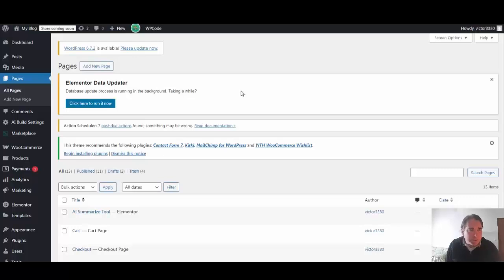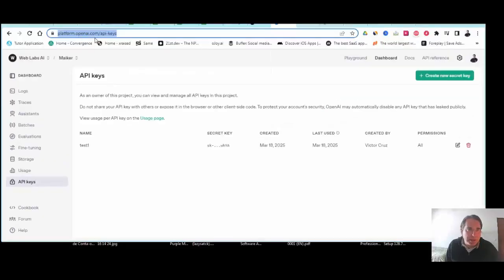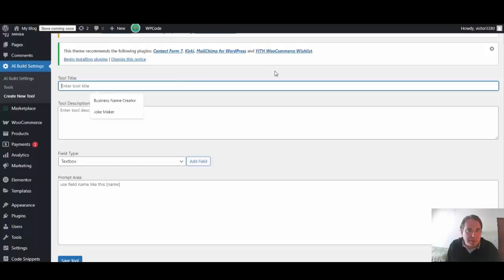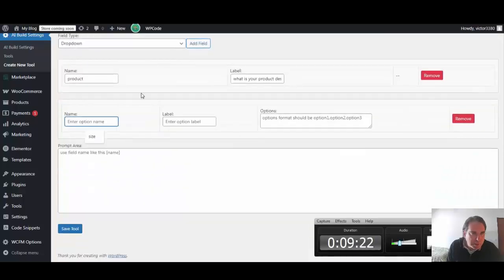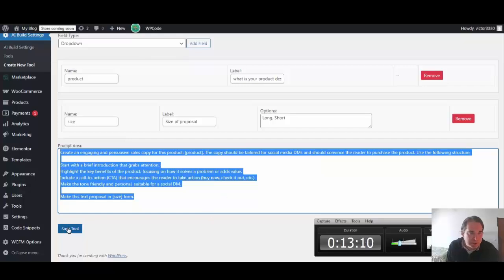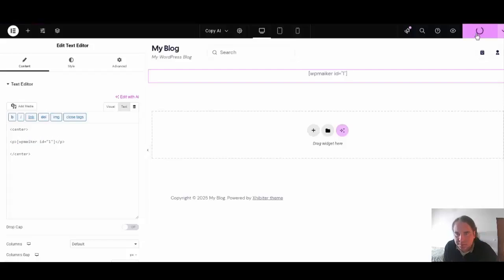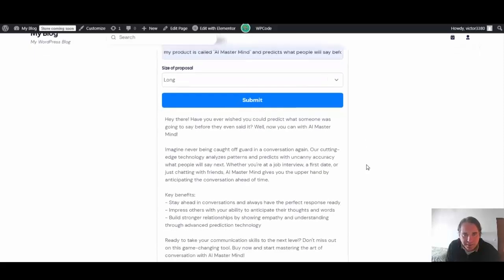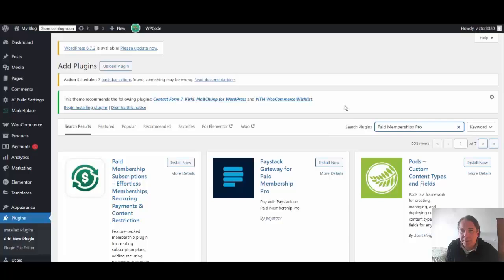How to Build Unlimited AI Tools and Monetize (in Seconds!)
In this video, I'll show you how to build unlimited AI tools and monetize them in just seconds using Wordpress. Whether you're a developer, entrepreneur, or someone new to AI, this step-by-step guide will teach you how to create powerful AI tools and turn them into a profitable business.

By the end of this video, you'll be ready to create your own AI tools, monetize them, and start generating income. Ready to dive into the world of AI and turn your ideas into money? Let's get started!